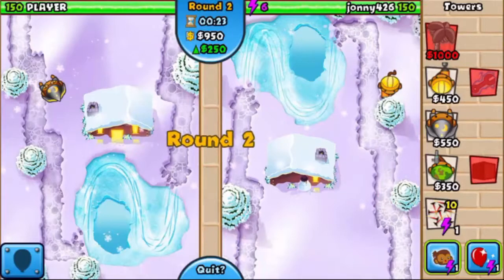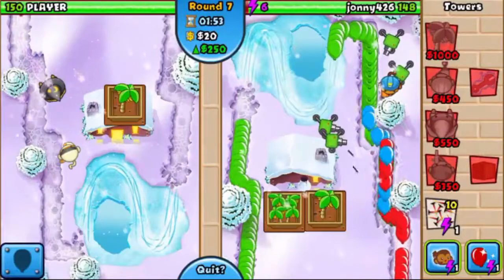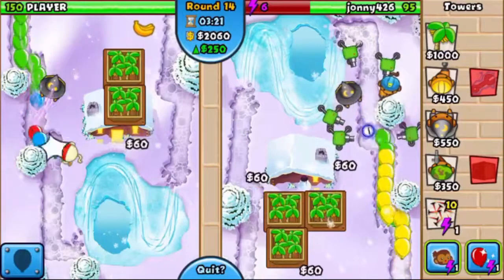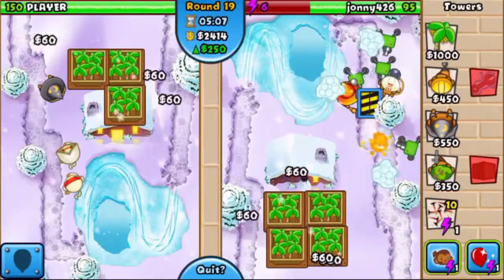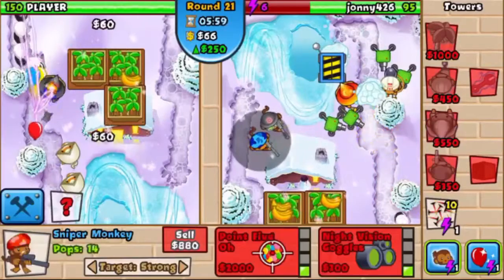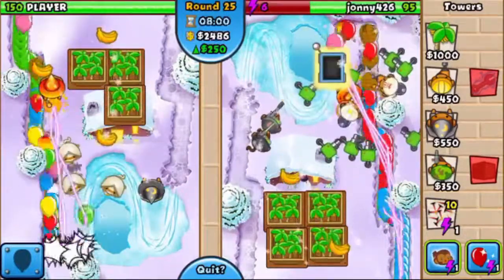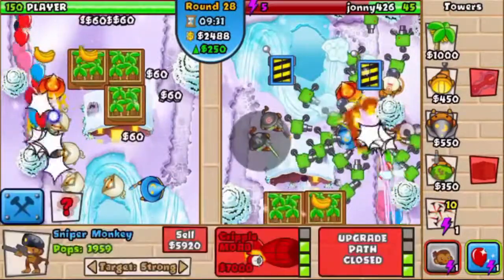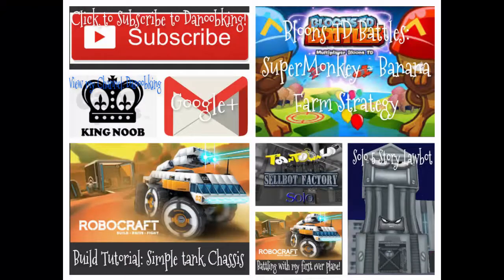Bloons TD Battles: Cripple MOAB!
I got cripple moab! Really it was because I just rolled and got sniper. i did a voice over and I might tell you how i was able to do it! Your iphone or ipad probably cant pick up that you are talking if you are.